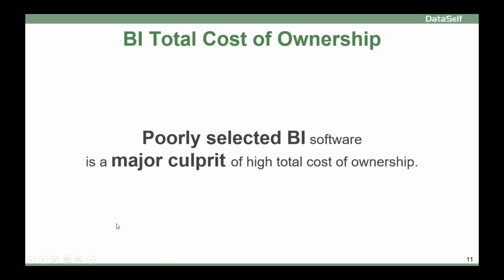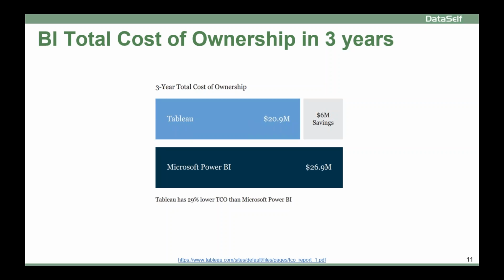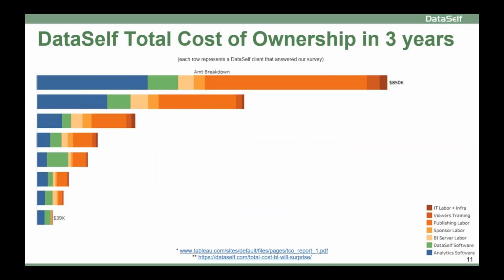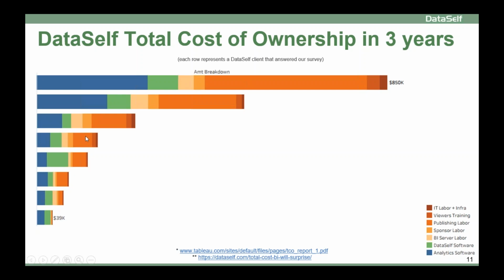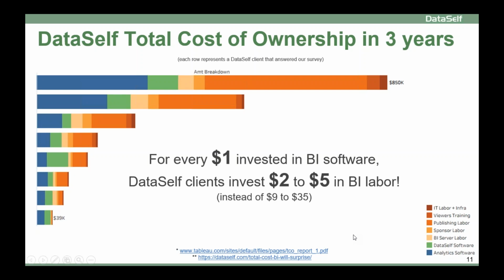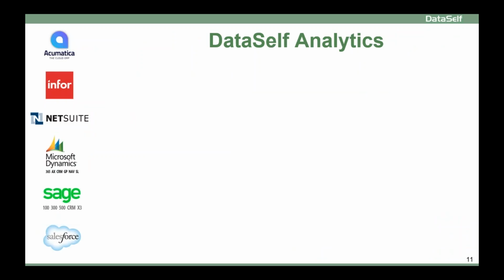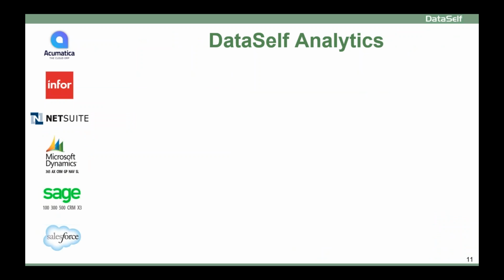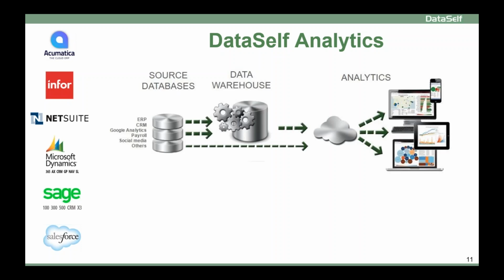Power BI vs Tableau - TCO * OUTDATED, SEE LINK BELOW FOR NEW VIDEOS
Poorly selected BI software is a major culprit of high total cost of ownership of BI projects.